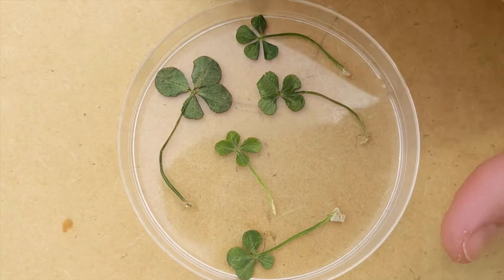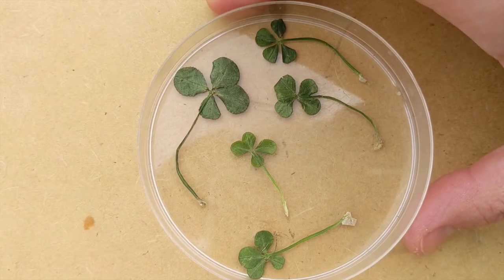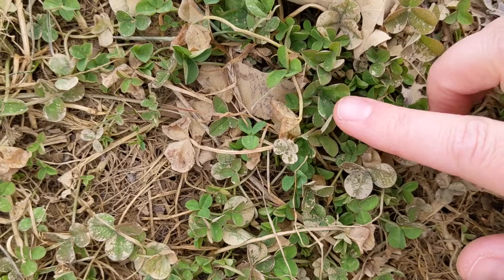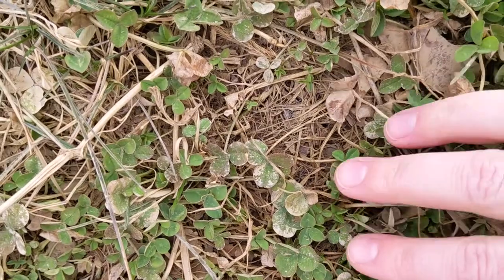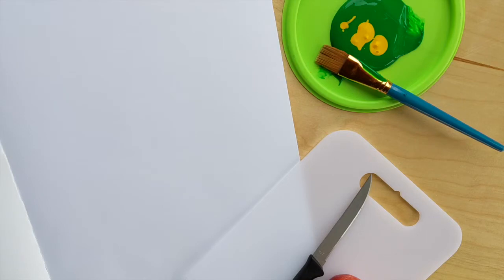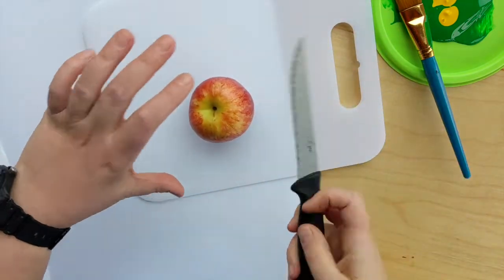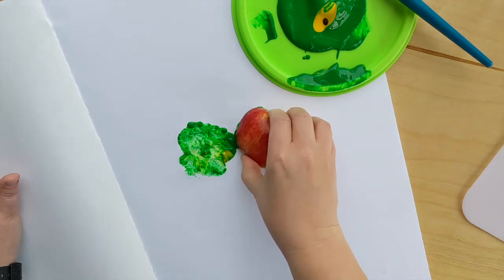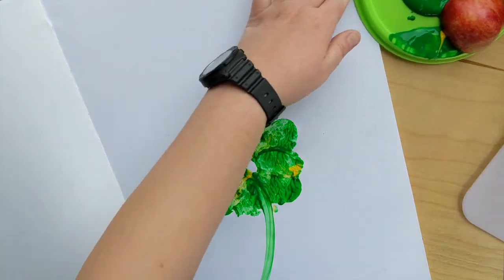Wednesday Wonders - About Four-Leaf Clovers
Today we wonder...about four-leaf clovers! Learn more about what makes these plants so special on this Wednesday Wonders with Ranger Erin!